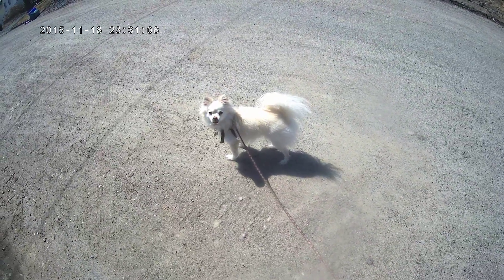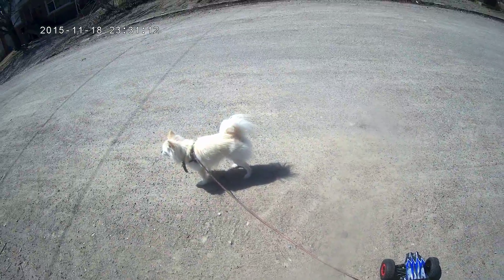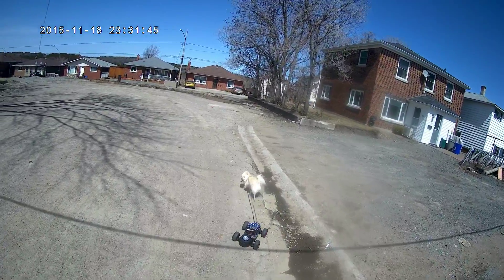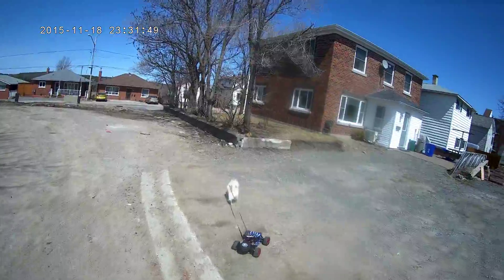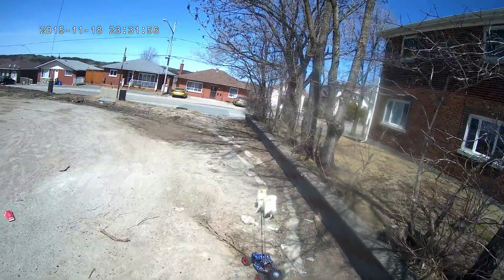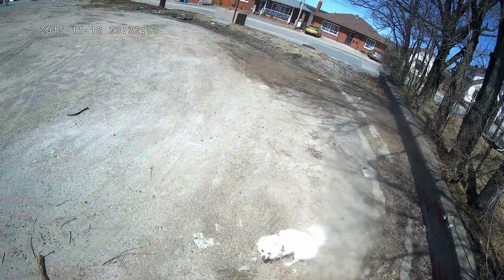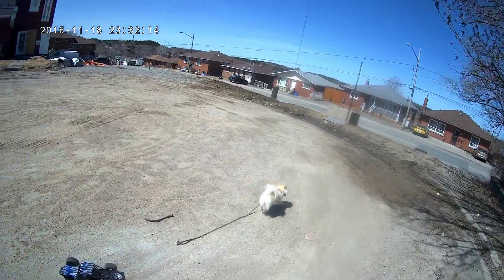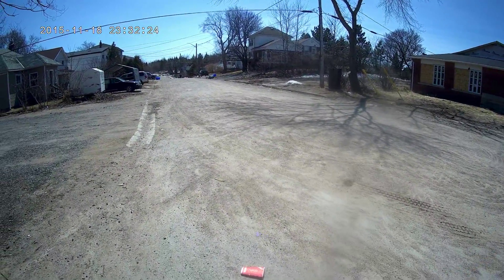RC Car dog walk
Walking dog with an rc car